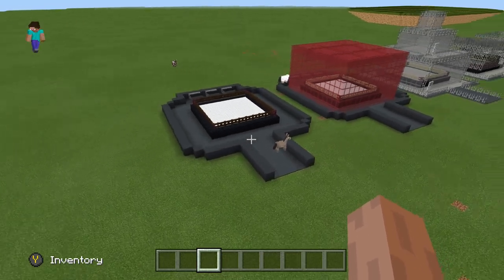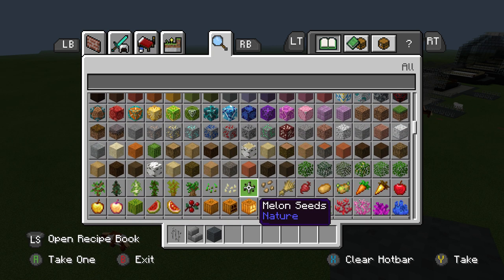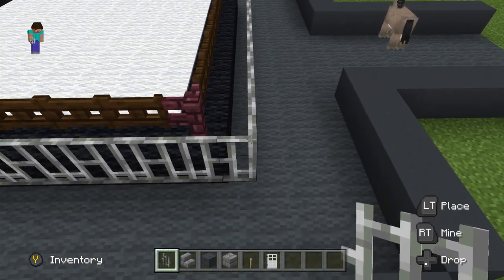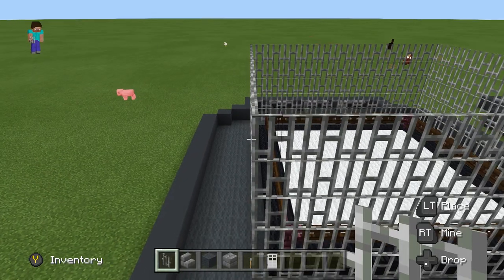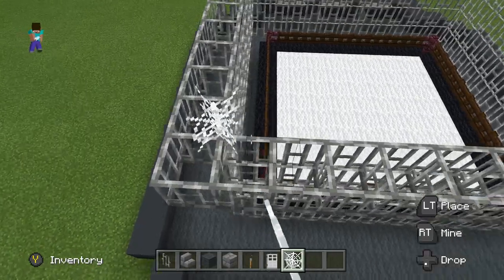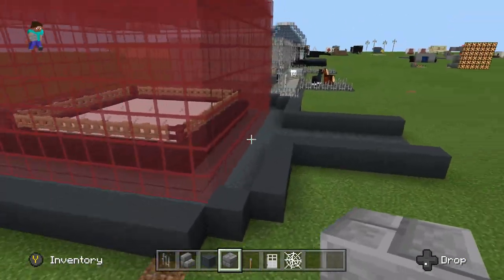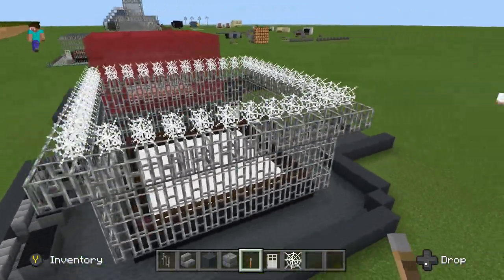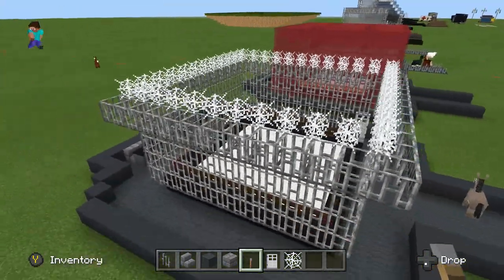How to Build the WWE Barbed Wire Steel Cage Match in Minecraft!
Here is how to build the WWE Barbed Wire Steel Cage Match in Minecraft!